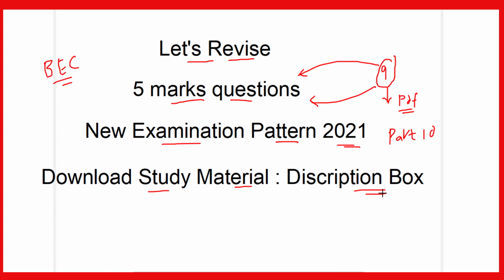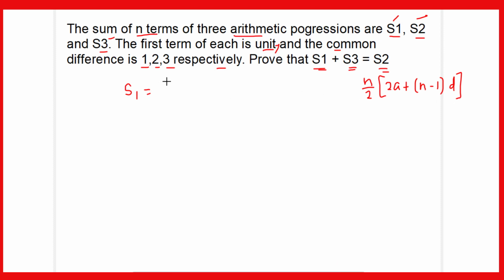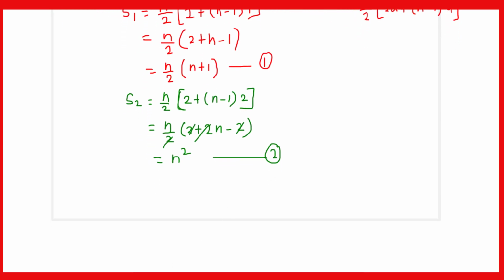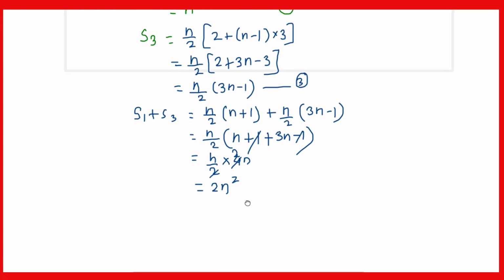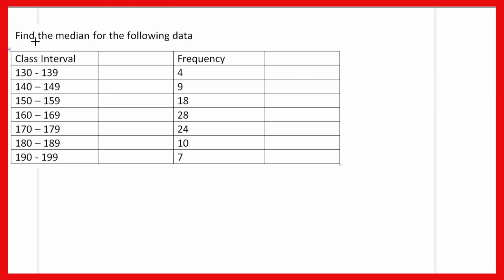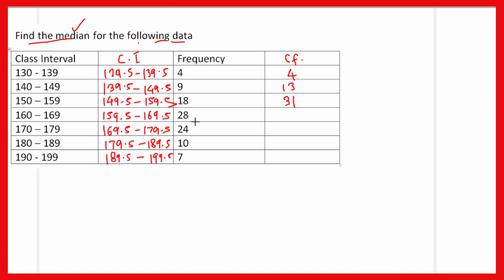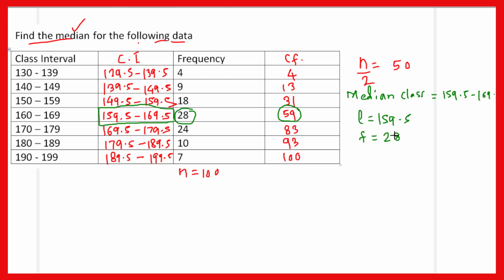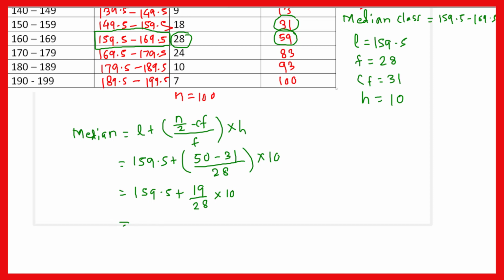IMPORTANT questions for class 10 maths board exam 2021 // Part 10 // 5 marks questions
In this video I have discussed the IMPORTANT qyestuibs fir class 10 maths board exam 2021
In this video we have selected 5 Marks questions. In this series we discuss
following topics,

1) important questions class 10 maths chapter 12,
2) important questions class 10 maths chapter 14,
3) important questions of maths class 10,
4) important questions of class 10 maths,
5) important questions of maths class 10th,
6) ncert exemplar class 10 maths important questions,
7) class 10 maths quadratic equations important questions,
8) maths important questions class 10 in english,
9) maths important questions class 10 english medium,
10) maths important questions class 10 cbse,
11) cbse class 10 maths trigonometry important questions,
12) class 10 maths important questions 2020 cbse standard,
13) cbse class 10 maths arithmetic progression important questions,
14) cbse class 10 maths real numbers important questions,
15) cbse important questions for class 10 maths 2020,

Suggested videos
✳️ Suggested Videos

Revision of Class 10 maths Part 01

Revision of Class maths Part 10

Revision of Class maths Part 09

Revision of Class maths Part 08

Revision of Class maths Part 07
2 marks questions

Revision of Class maths Part 06

✳️ Suggested books

I suggest you to refer the following books sample papers

a) Oswal Sample Paper 2021
b) Educart Sample Paper 2021
c) 15 sample papers by Arihant Publication

bankexamcafe